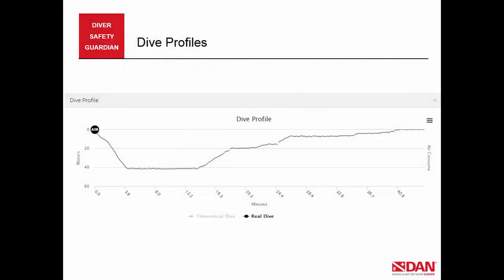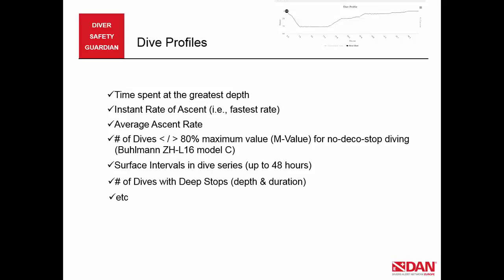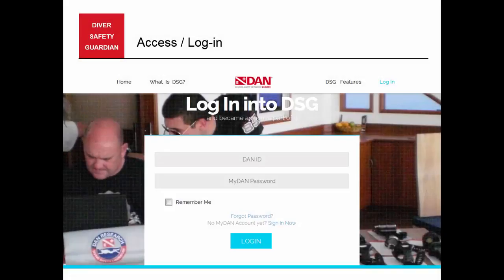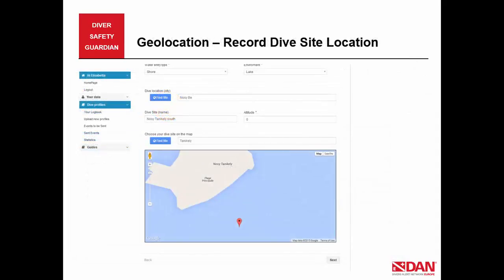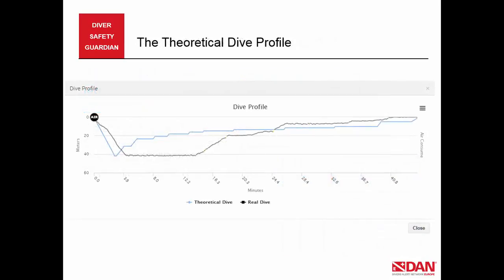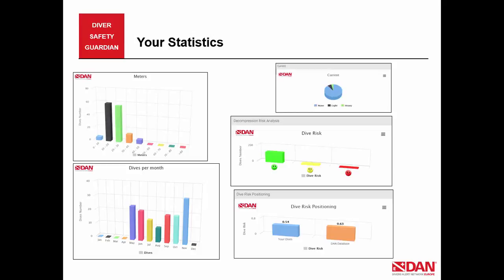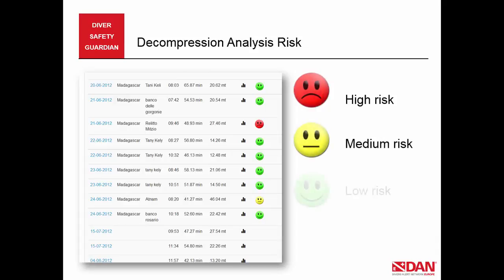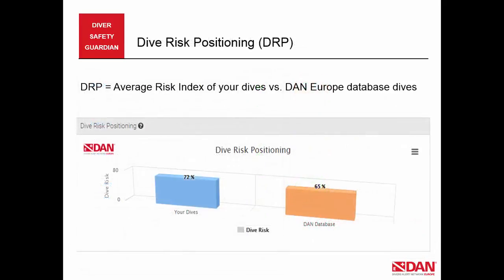Diver Safety Guardian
This presentation offers an overview of this unique online platform, and explains several of the features that are available to divers who choose to donate their diving details and electronic dive profiles to DAN Research.